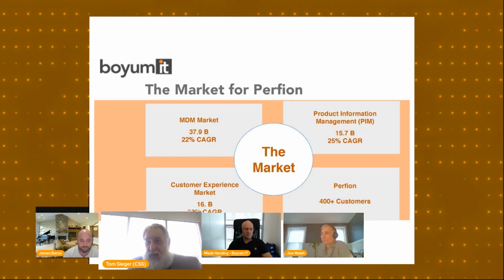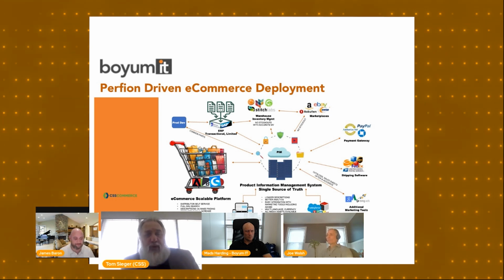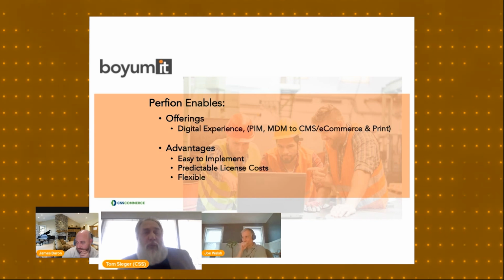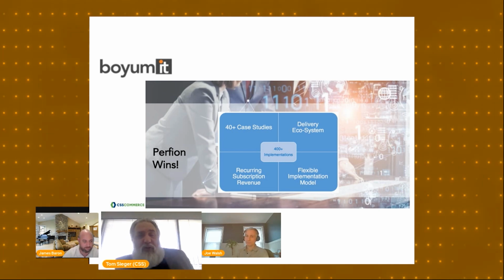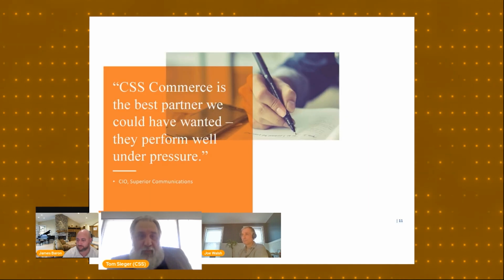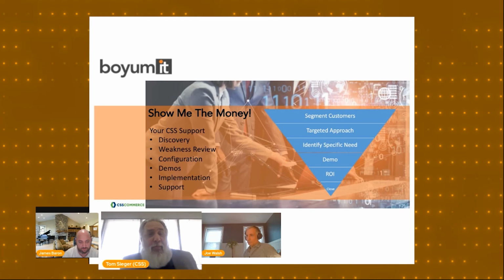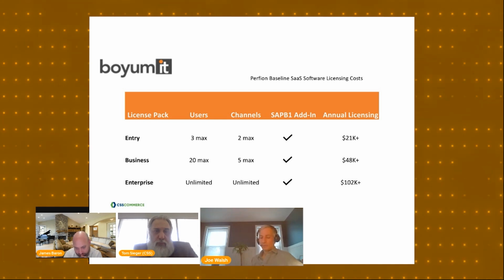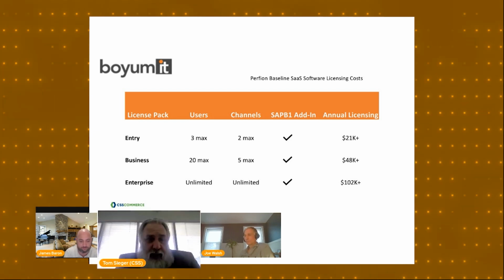SAP Agencies: Meet Your Clients' PIM Needs with BoyumIT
How can you help your clients take advantage of key market trends in eCommerce?

Where SAP has a weakness, Boyum IT's Perfion Product Information Management system offers data accuracy and more.

About CSS Commerce:
A preferred Perfion implementation vendor, we have the B2X eCommerce solutions and service you need for your OmniChannel and shopping solutions.

Based in the US, we are expert software integration specialists in building your platform, interconnecting all your data needs with special focus on complex eCommerce, advanced predictive search and conversion on your site.

Our specialty is in the 3 pillars of online success: Commerce, Product Search and Supply Chain Visibility. These 3 pillars provide an end-to-end look at the commerce value chain.  We work with leading midsize and enterprise manufacturing and distribution companies on their B2X and digital transformation strategies, solution selections and implementation.

Open your world to the latest in B2X!

Based in Houston, Texas with offices around the world.